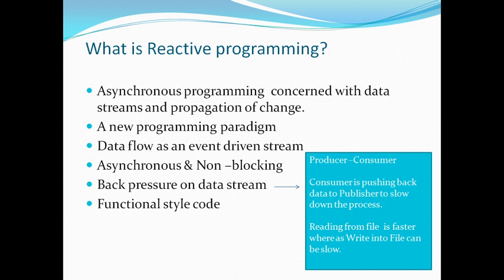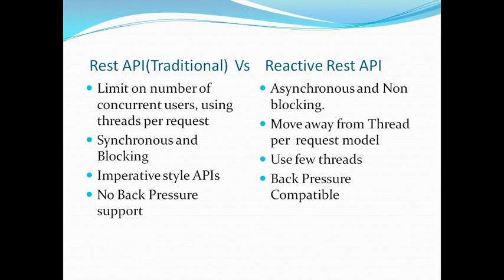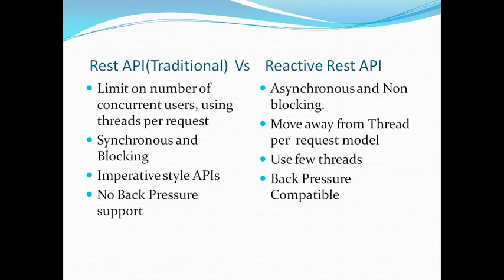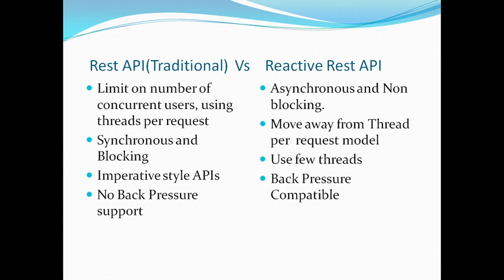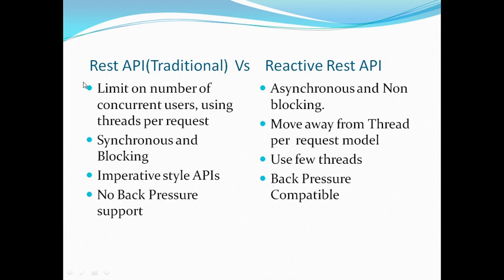Spring 5 - Introduction to Reactive Programming || Part I || Spring WebFlux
A new tutorial series for you all on Reactive Programming.

This video is a basic introduction video on Reactive Programming and why  we need Reactive programming .

In future videos I will talk about Spring Web Flux.

I will show hands-on coding examples.

Happy Coding :)